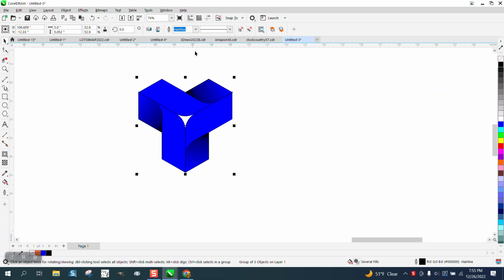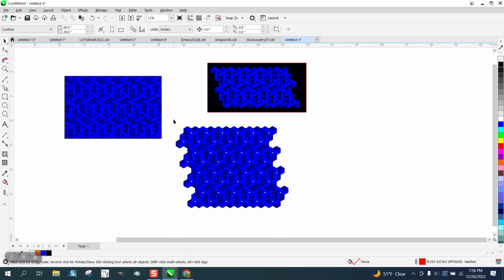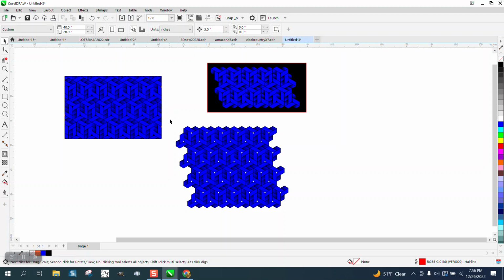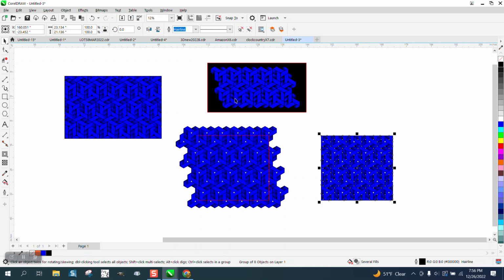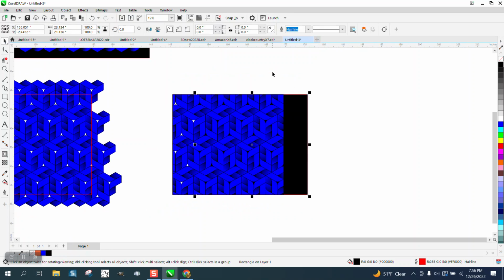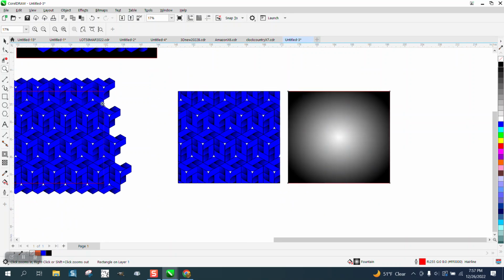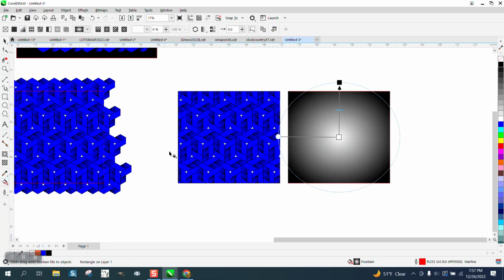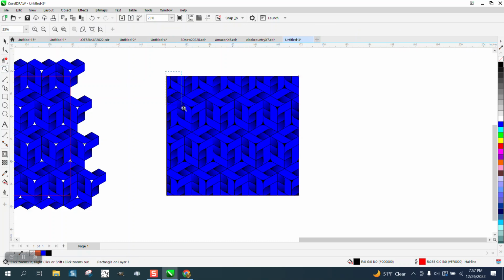Corel Draw Tips & Tricks 6 Sided Polygon 3D look with 3 of them Part 2